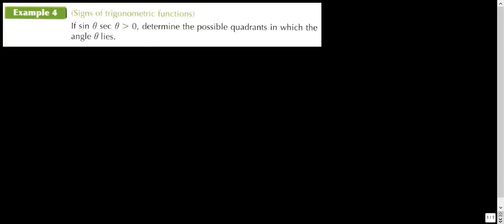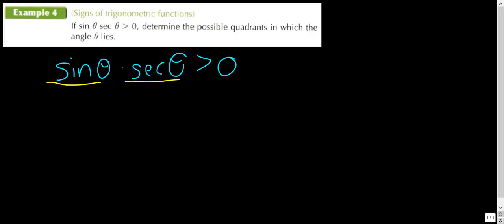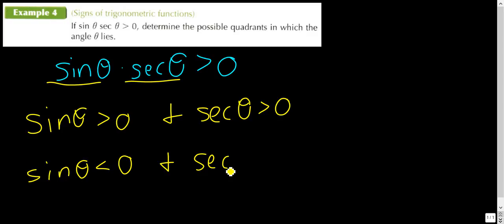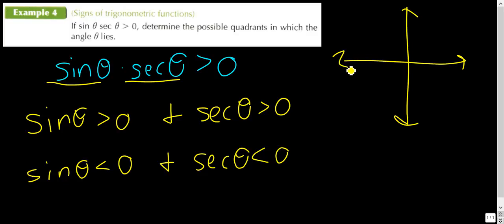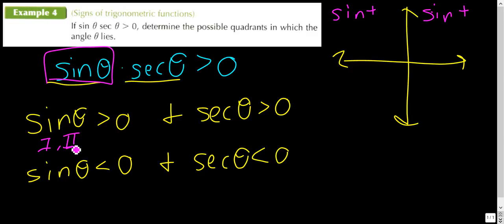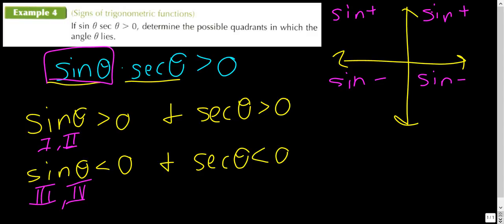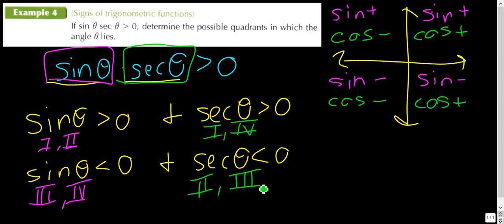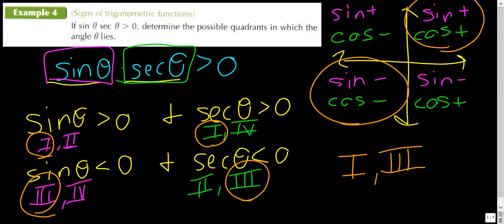6.1 Example 4